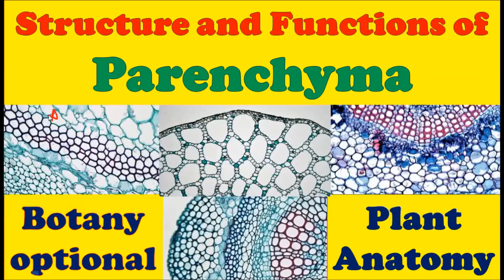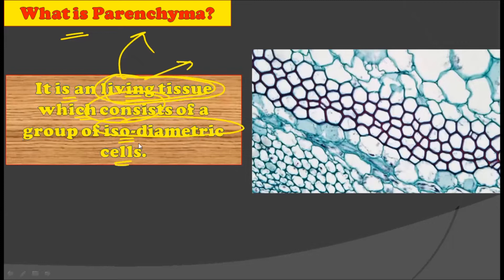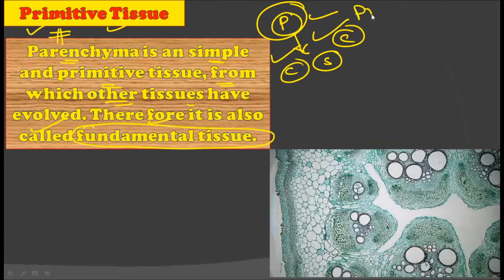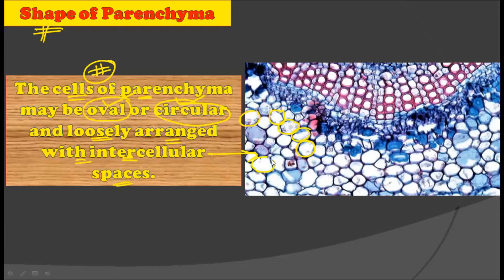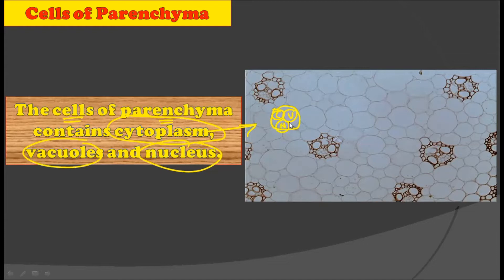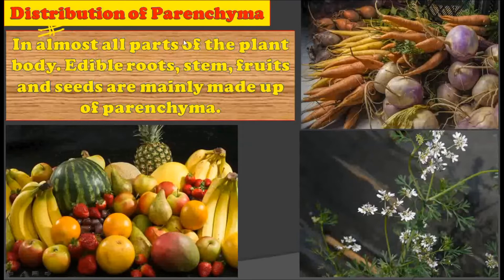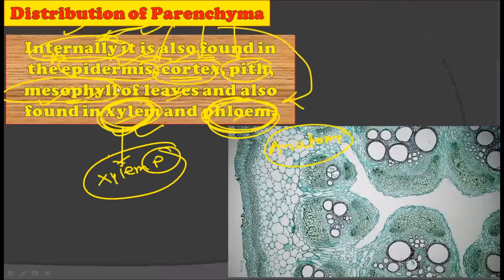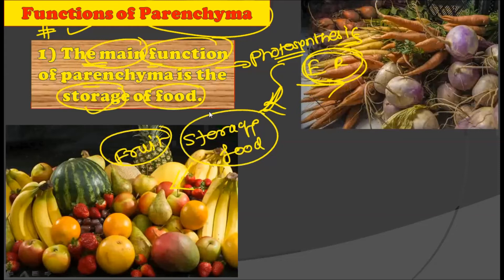Parenchyma – Structure, Types & Function of Parenchyma Tissue: Parenchyma kya hai? Diagram Explained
Parenchyma is a living tissue which consists of a group of isodiametric cells. It is a simple and primitive tissue, from which other tissues have evolved. Therefore it is also called fundamental tissue. The cells of parenchyma may be oval or circular and loosely arranged with intercellular spaces. Parenchyma cells contain cytoplasm, vacuoles and nucleus. The cell walls of parenchyma are thin and are made up of cellulose and pectin’s.

Distribution of Parenchyma: In almost all parts of the plant body. Edible roots, stem, fruits and seeds are mainly made up of parenchyma. Internally it is also found in the epidermis, cortex, pith, mesophyll of leaves and also found in xylem and phloem.

Functions of Parenchyma

1) The main function of parenchyma is the storage of food.
2) In xerophytes it helps in storage of water.
3) Parenchyma with abundant chloroplast is called chlorenchyma. The function of this chlorenchyma is photosynthesis.
4) In aquatic plants, the intercellular spaces between the parenchyma cells are very large and then they called as aerenchyma. The function of aerenchyma is to store air and help the organs to float in water.
5) When parenchyma has fibre like elongated cells with thick walls then it is called Prosenchyma. These cells provide rigidity and strength to plants.
6) The cutinized parenchyma cells of epidermis of stem and leaf provide protection.
7) Parenchyma present in xylem and phloem helps in conduction of water and food material.

This Video answers the questions like

What is Parenchyma?
What is parenchyma tissue?
What is the main function of parenchyma?
What are the two types of parenchyma?

NEET (Biology) Examination – Anatomy and functions of different parts of flowering plants – Root, Stem, Leaves  – NEET Examination 2020

11th and 12th Biology Syllabus Subject Examinations.

Phanerogams Chapter of ICFRE Scientist B Botany Syllabus – Anatomy of C3 and C4 Plants.

Core course Economic Botany Delhi University (DU) – Phanerogams – Anatomy of Angiosperms

Banaras Hindu University (BHU) - B.Sc. Environmental studies – Plant Anatomy

Lucknow University – Botany Syllabus – Morphology and Anatomy of Angiospermic

Tybsc Mumbai University – Anatomy of Plants

_____________Thanking You______________